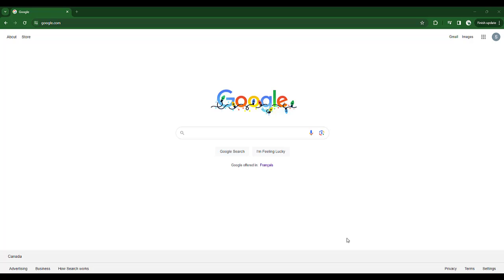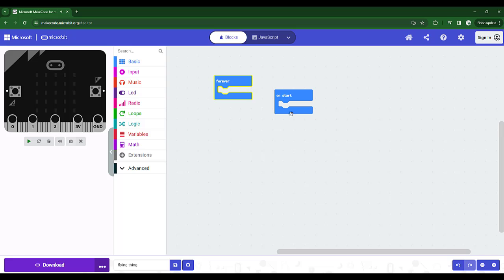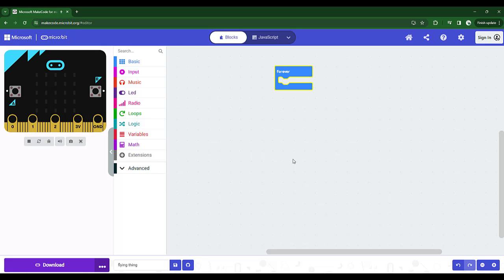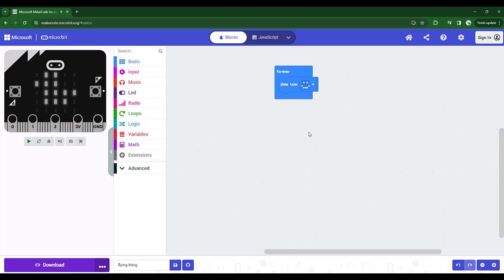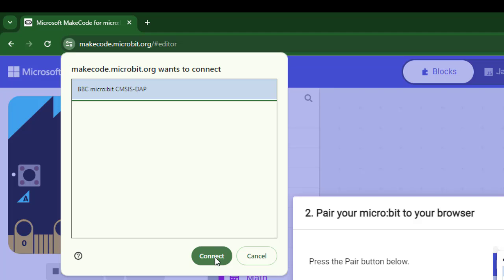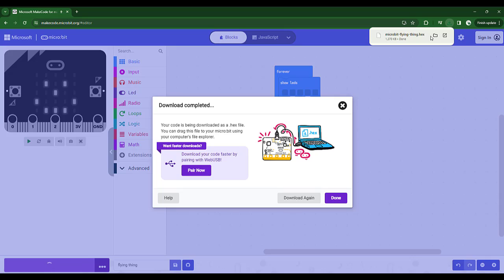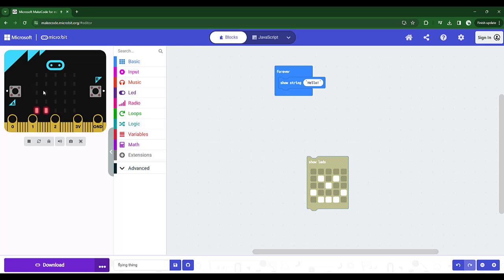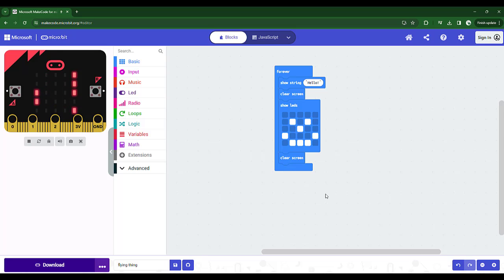Make: AI Robots - Hinges, Wings & Flying Things - micro:bit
After you build your flying creature you are ready to use a micro:bit to give it some emotion and expression! This video helps you program your micro:bit for the micro:bit section of the Hinges, Wings & Flying Things project in the book Make: AI Robots.  This video is designed to complement but not replace the book.